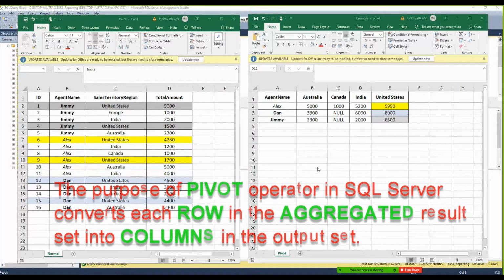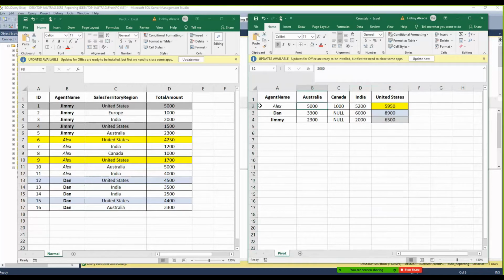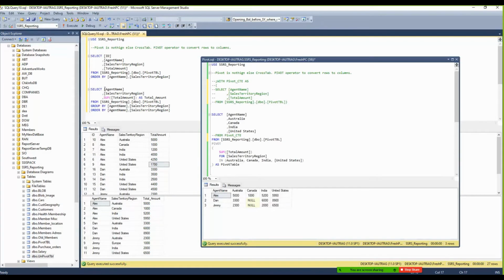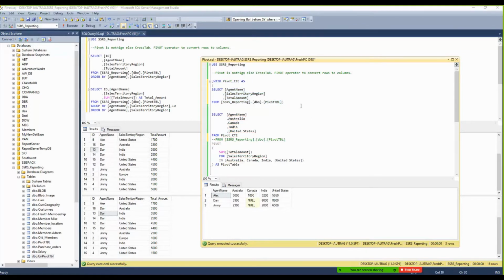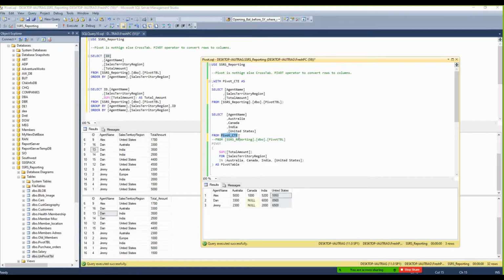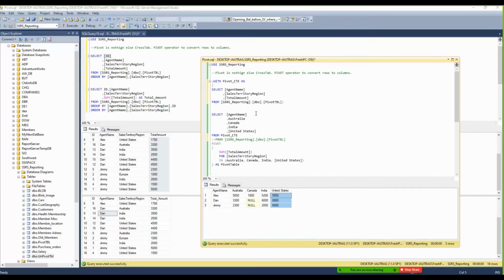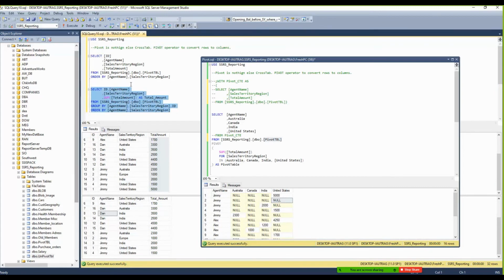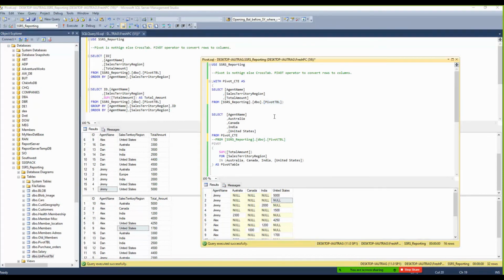SQL # 24: PIVOT in SQL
The purpose of PIVOT operator in SQL Server
converts each ROW in the AGGREGATED result
set into COLUMNS in the output set.